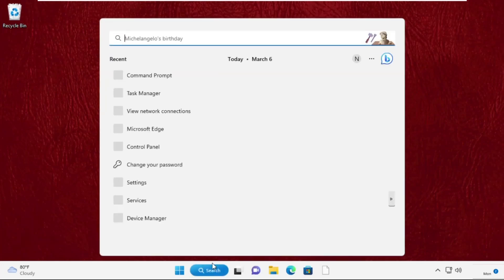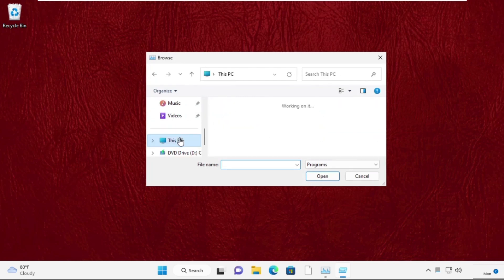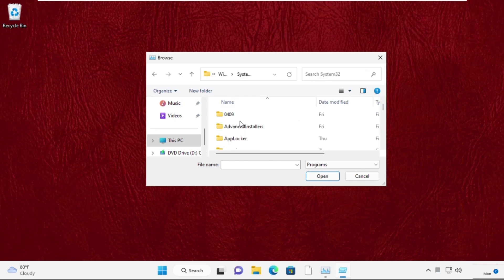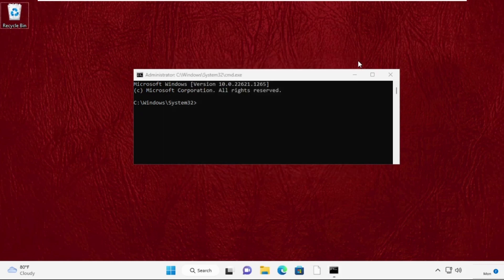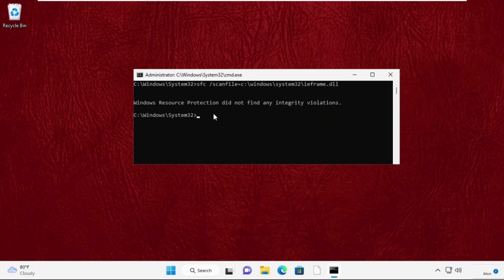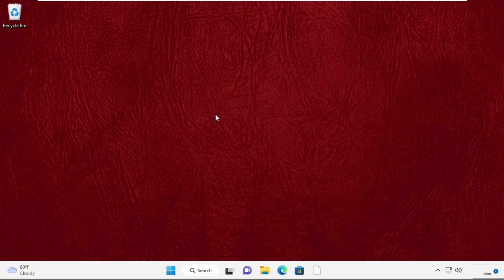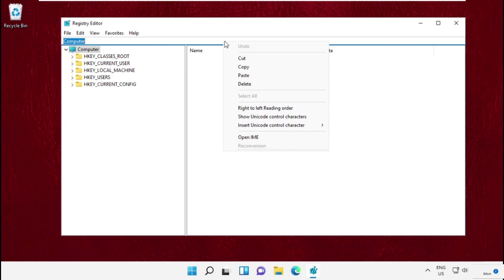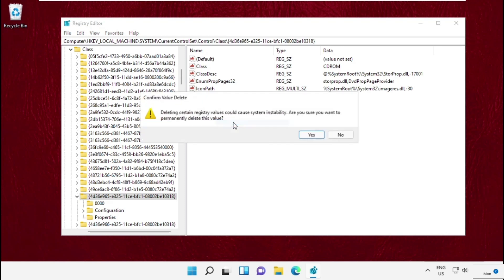Fix CD/DVD Can't Read Or Write In Windows 11